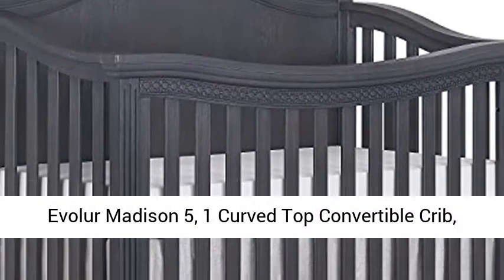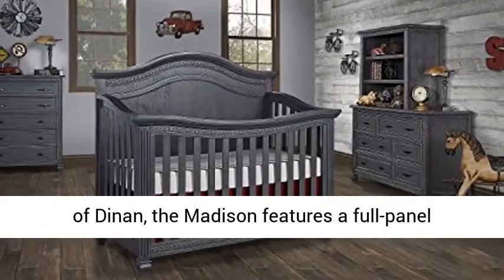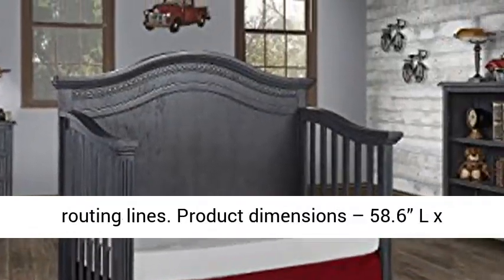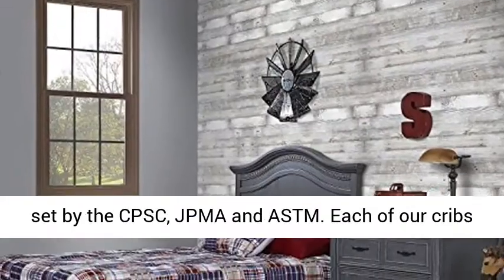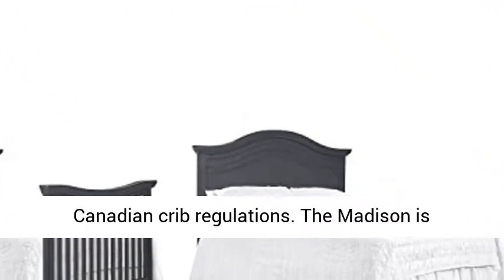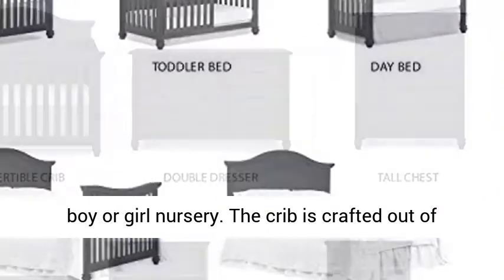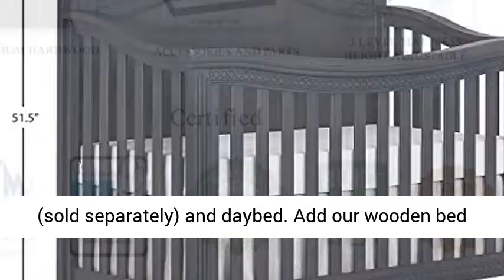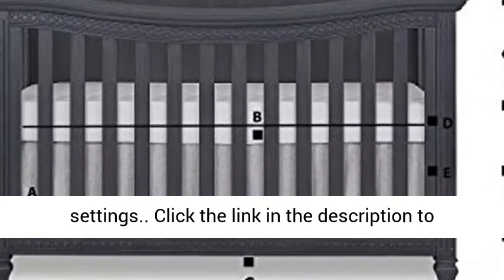Evolur Madison 5, 1 Curved Top Convertible Crib, Weathered Grey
Evolur Madison 5, 1 Curved Top Convertible Crib, Weathered Grey Taking inspiration from the 14th-century architecture of the small French town of Dinan, the Madison features a full-panel headboard, exquisite art deco inlay trim, fluted legs, bi-level molding and a footboard with routing lines
Product dimensions – 58.6” L x 31” D x 51.5” H
Our cribs are built to the highest safety standards that meet/exceed those set by the CPSC, JPMA and ASTM. Each of our cribs undergoes rigorous testing by independent laboratories for compliance with all US and Canadian crib regulations
The Madison is available in an Antique Mist finish that complements any color scheme and is perfect for a boy or girl nursery. The crib is crafted out of kiln-dried hardwood with fine veneers
The Madison converts to a toddler bed with our conversion kit (sold separately) and daybed. Add our wooden bed frame (sold separately) to convert it into a full-size bed. It also features 3 mattress height settings"